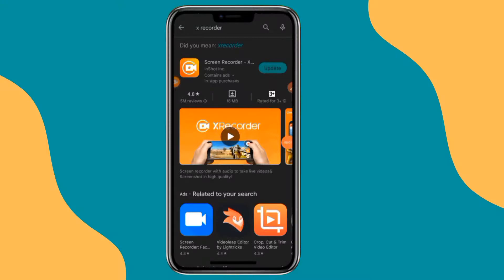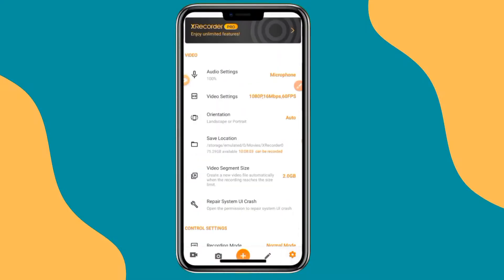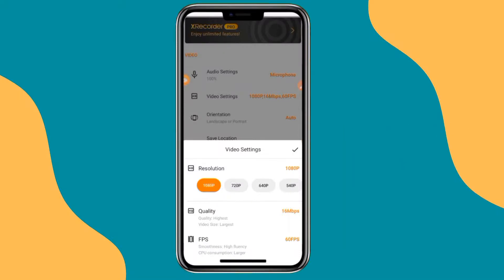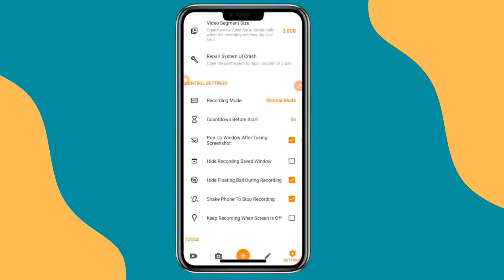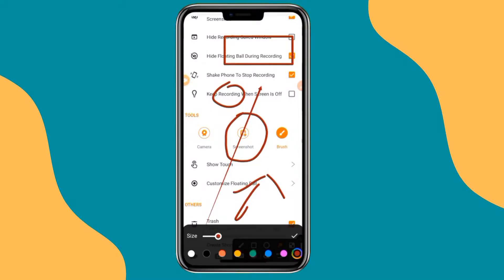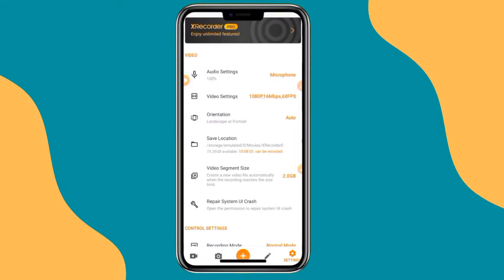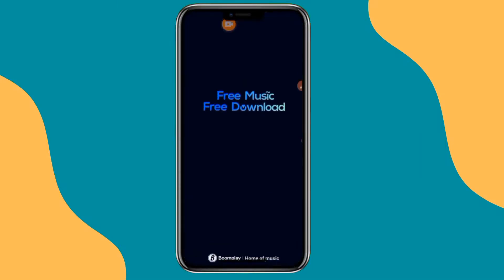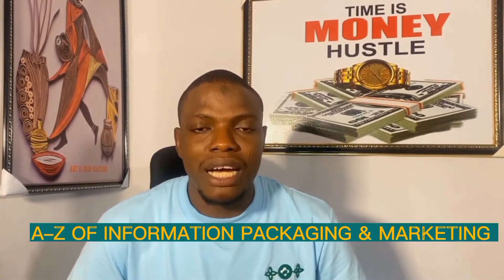How to record your phone screen with illustrations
In your course tutorials to sell your skills,  you will need to record your phone screen with illustrations  for your audience to understand better.

Here are the best two apps to record your phone screen, the best is X recorder which we have covered in this video.

Here is the link to the playlist of the A-Z of information marketing (sell your skill) course.

THE  A-Z OF INFORMATION PACKAGING AND MARKETING.

HOW TO SELL WHAT YOU KNOW
SELL YOUR SKILL
SELL YOUR KNOWLEDGE
SELL YOUR EXPERIENCE

BEING BROKE AND SKILLFUL AT THE SAME TIME DO NOT CORRELATE

WHATEVER  YOU KNOW THAT IS VALUABLE, IS SELLABLE!

There are basically two ways to make millions of Naira from what you know,
You can either render your skills as services( for example create explainer videos for people)  or package the same skills knowledge and sell it out, in the form of Ebooks, WEBINAR Training, live coaching, or video courses.

SUMMARY COURSE CONTENT:

👉 Choosing the skill to sell
👉 Writing Content & Recording & Editing
👉 Uploading
👉 Advertising and marketing

1.0 Choose the skill you know you wish to sell out. (if you don't have any, then learn one. Eg. Video Editing, graphic design, explainer video creation, and more)

1.1 Why I recommend selling your skills inform of  video course tutorials or training

1.2 How to write your course content or training Content.

1.3 How to video  your course tutorials with your phone camera

1.4 How to Record your course tutorials(Phone screen recording)

1.5 How to Record your course tutorials (Computer screen recording)

1.6 How to Edit your Recorded video course tutorials

1.7 Why I recommend newbies to upload their course tutorials to Google drive.

How to compress your videos before uploading

1.8 How to upload your course tutorials videos and text to Google Drive

1.9 How to give free access to your course tutorials on Google Drive

2.0 How to give access to only paid users in google.

2.1 How to restrict paid users from sharing and downloading your course materials

2.3 How to remove  and block any paid user  from accessing your course on Google Drive

2.4 How to compile paid users' emails and give access in bulk on Google Drive,

2.5 How to generate access link for your course for your paid  users on Google Drive

2.6  How to give access to a particular video in a folder(you could use this as a lead magnet; Free video among many)

2.7 why you should create a Google group email and add users instead of adding them to  Google Drive directly.

2.8  How to create a Google group email

2.9 How to add paid  users to Google group instead of drive

3.0 ADVERTISING & MARKETING YOUR SKILL

ORGANIC METHOD OF ADS
Social media posting
TikTok and more

Facebook Instagram ads
WhatsApp marketing
Selar.co funnels
Influencer ads

Next FACEBOOK INSTAGRAM ADS COURSE

NEXT WHATSAPP
 MARKETING BLUEPRINT.

*LEARN FOR FREE ON MY SOCIAL PAGES...* 👇

Save my WhatsApp number as Mr.Zak to view my status for next course free tutorial I will release : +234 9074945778

*Some few marketing sample videos done fir local and foreign clients*